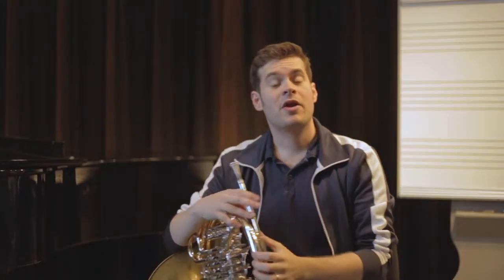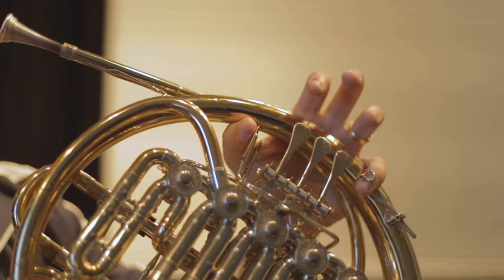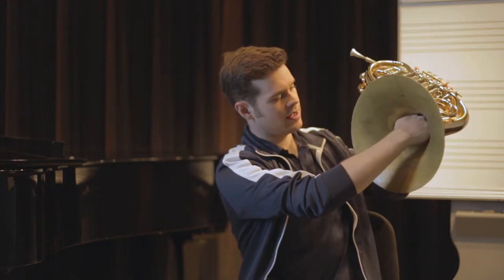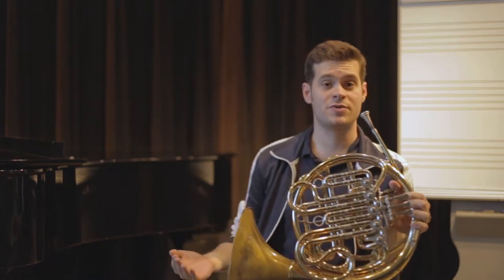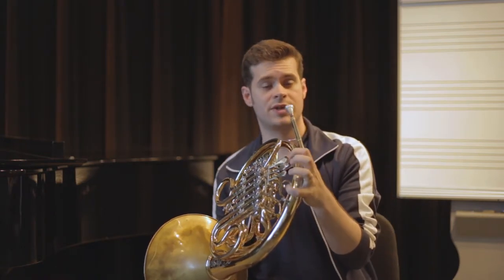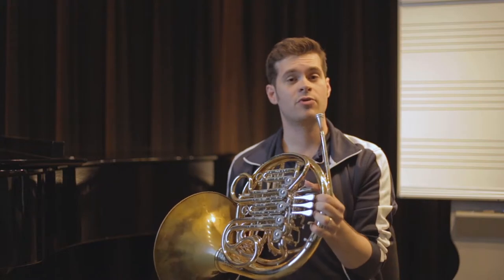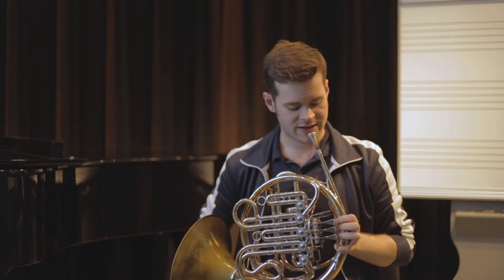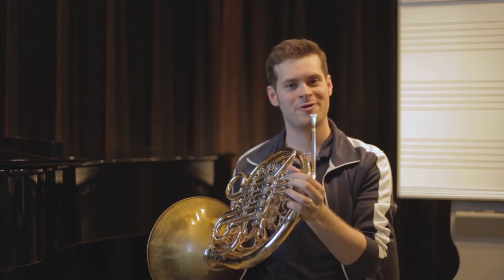Holding the French Horn